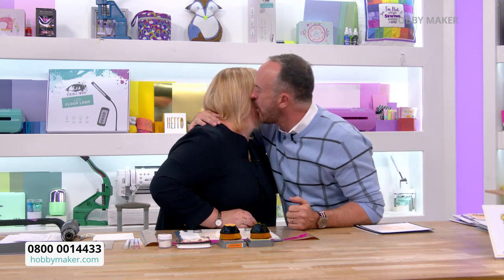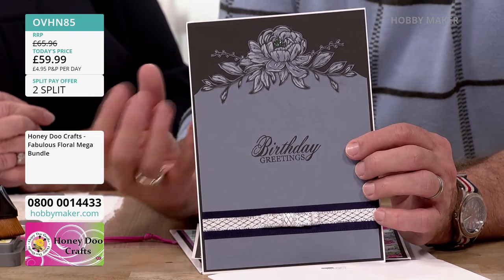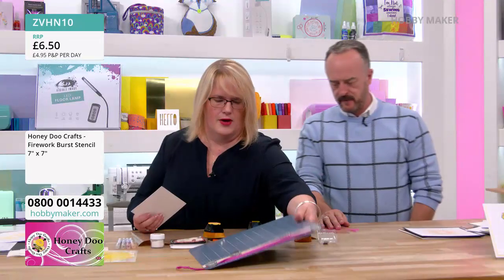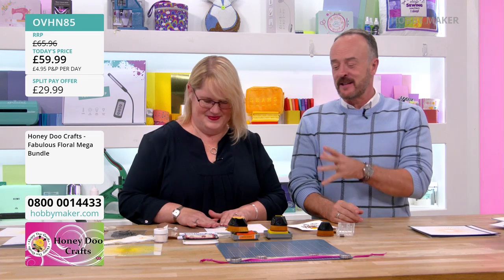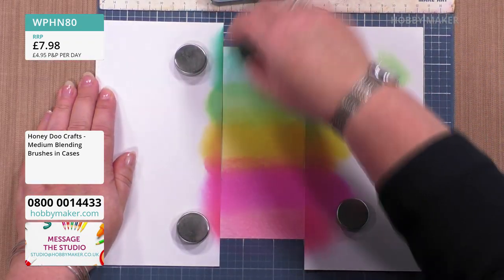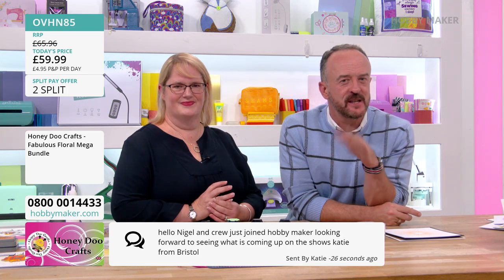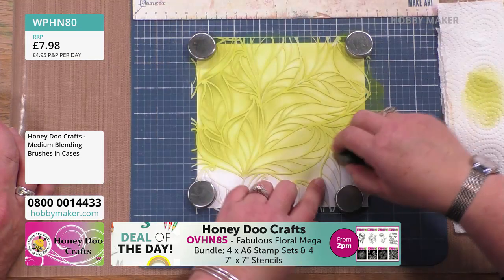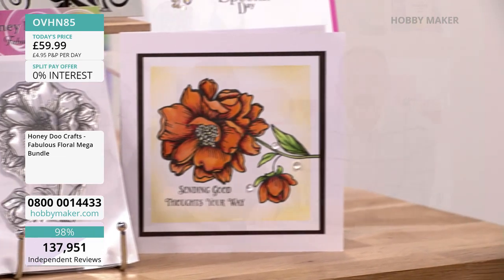Fabulous Florals with Honey Doo Crafts 27th October 2pm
Join Amanda and catch up with Honey Doo Crafts TV shows on HobbyMaker.  Sit back and watch all the fabulous demos and inspiration, while also picking up some tips and tricks to help you in your crafting journey.

Click the Link below to take you to all the products used on our website.  If the link doesn't work for you, copy and paste it into your web browser.